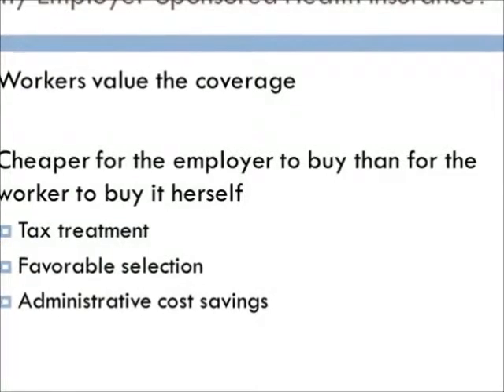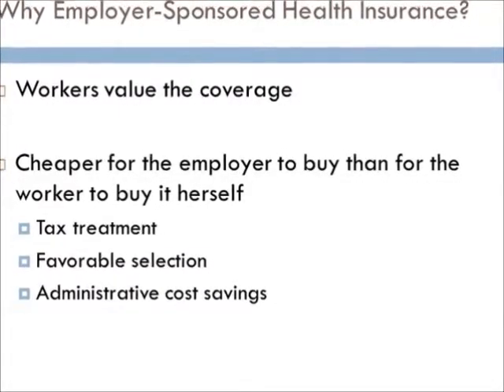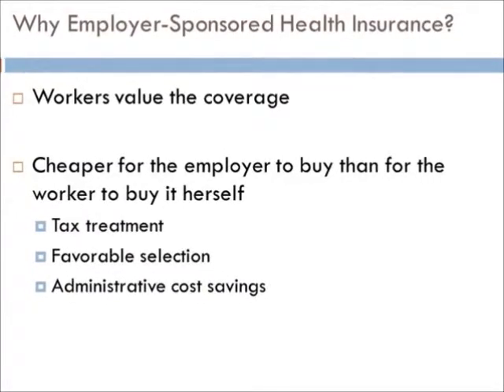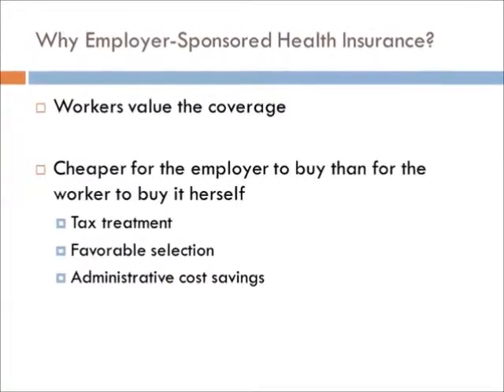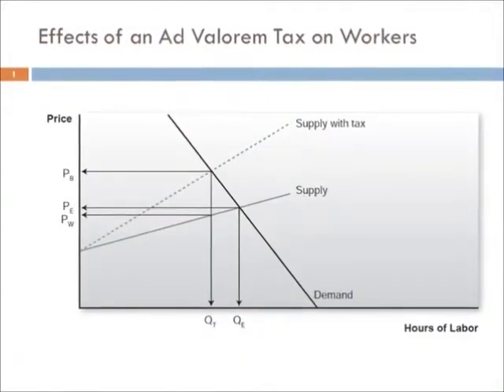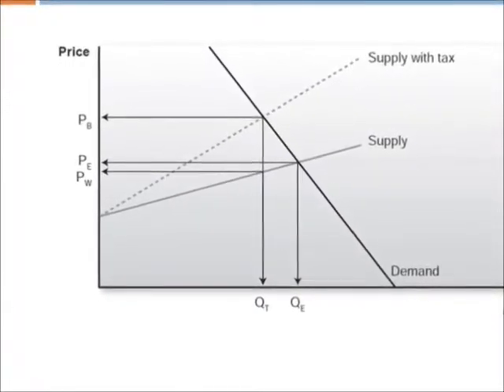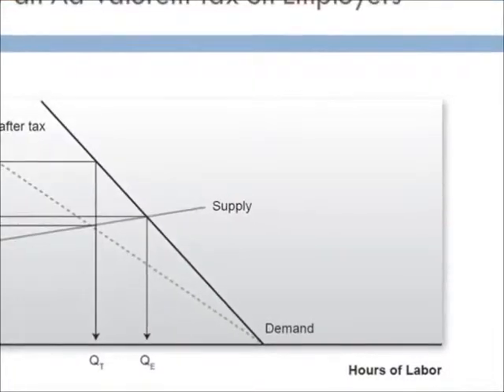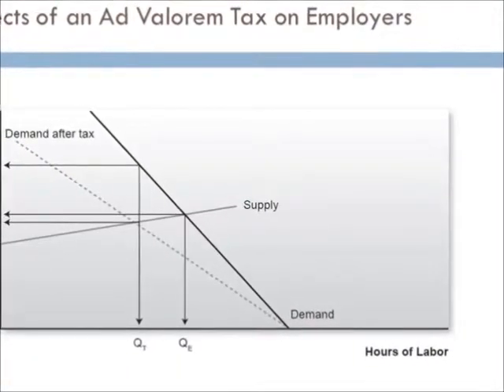Taxes & Employer Sponsored Health Insurance